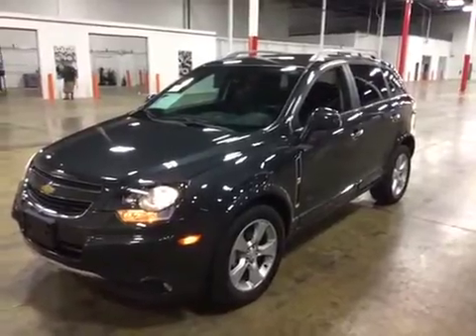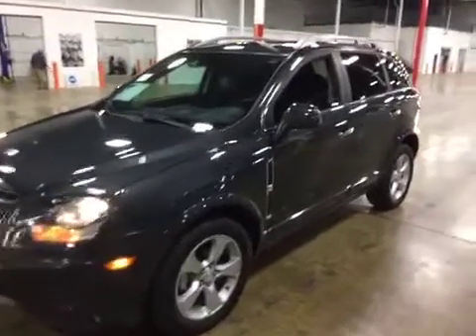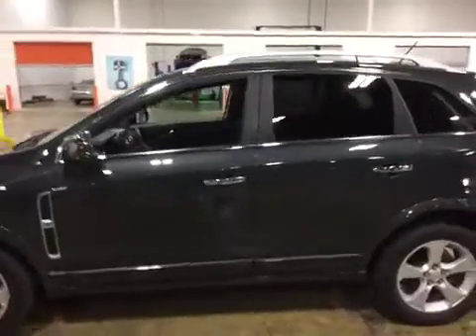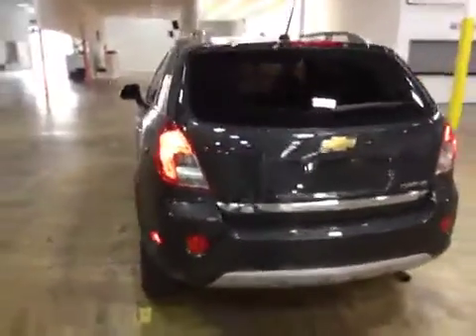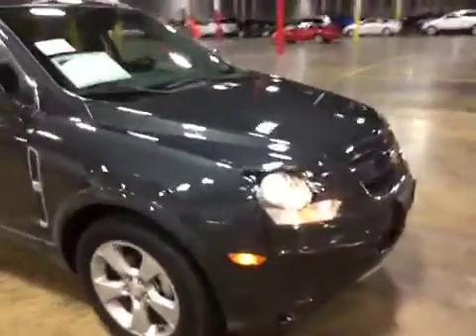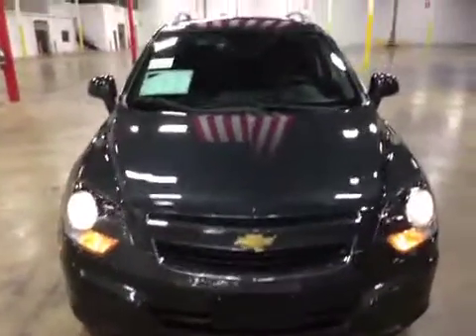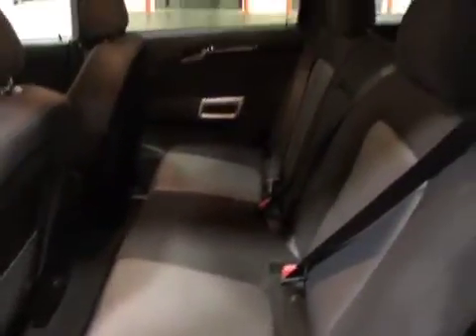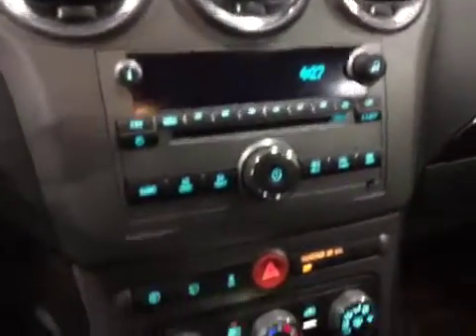BMAK Auctions Chevrolet 2015 Captiva Sport Fleet LT